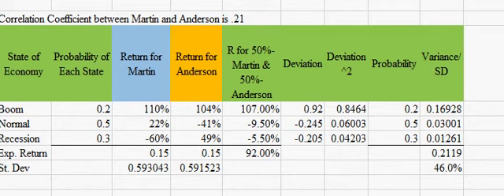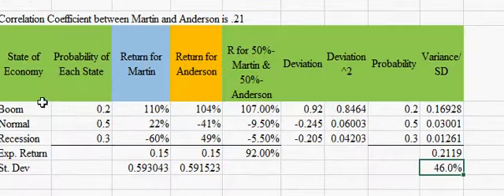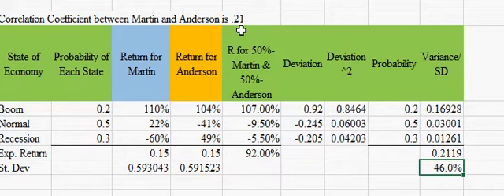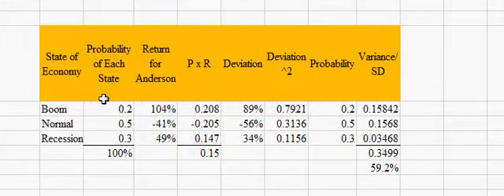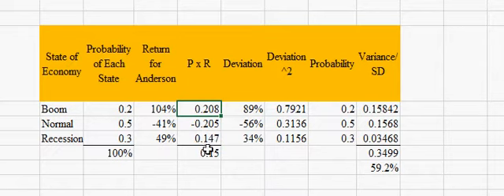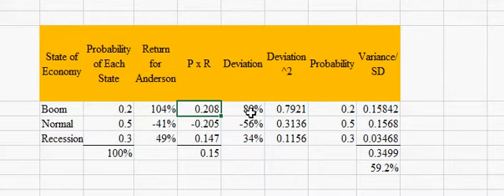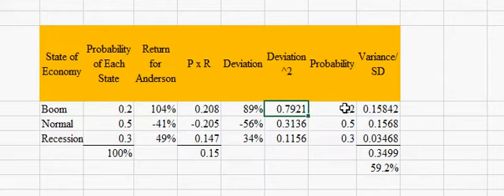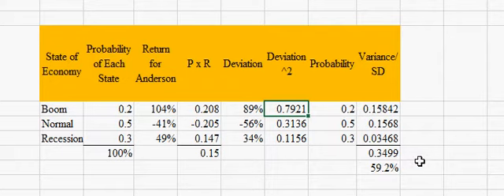Standard Deviation of a Portfolio